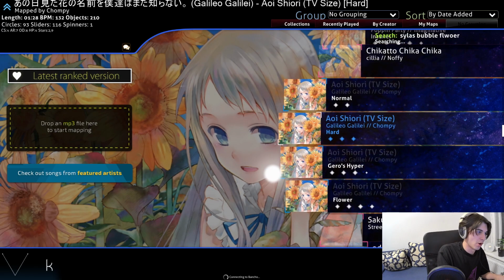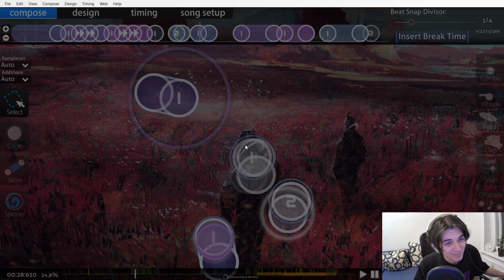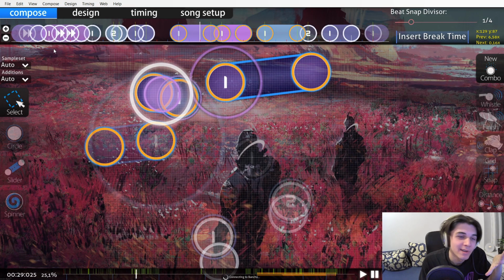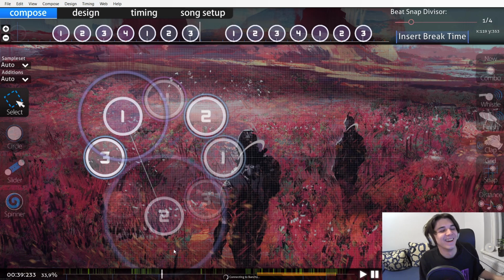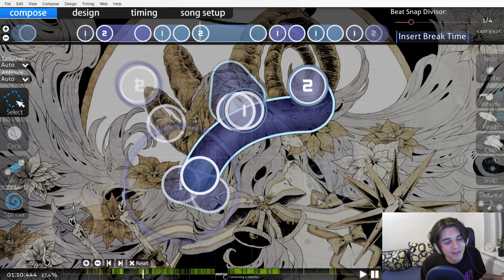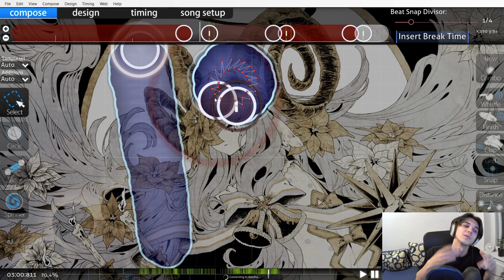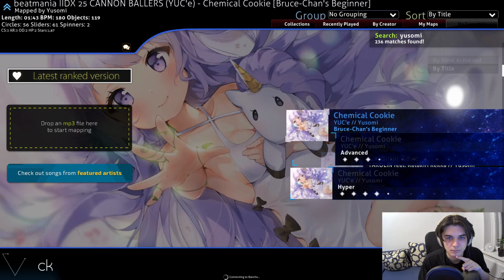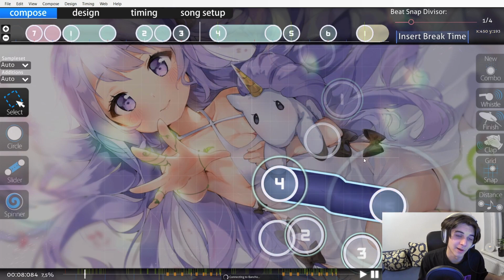osu!mapping: patterning analysis